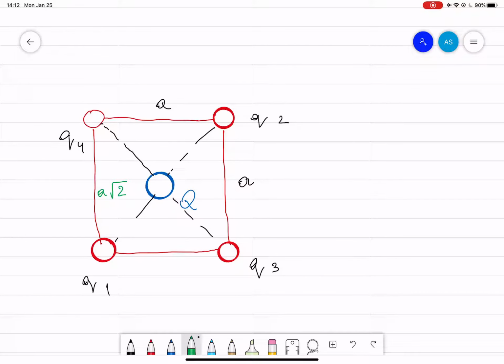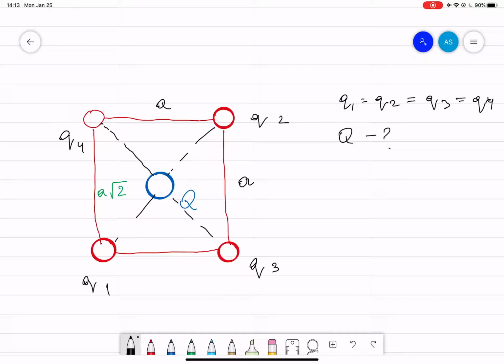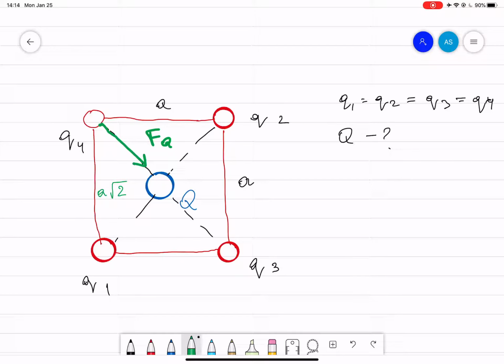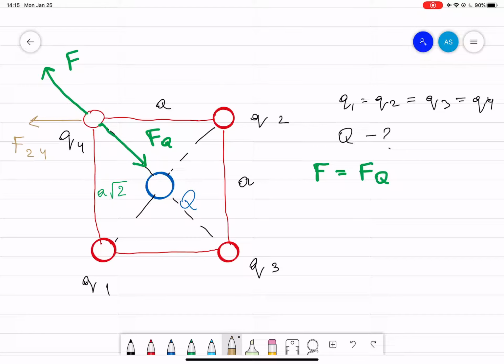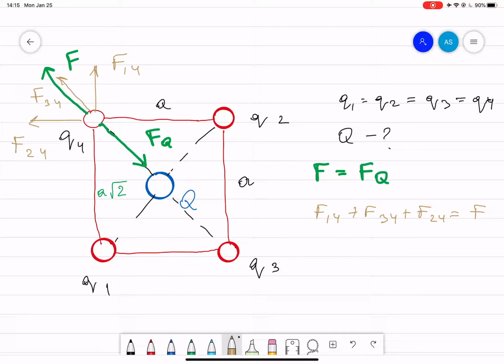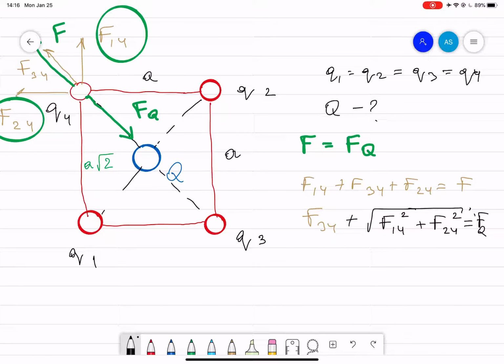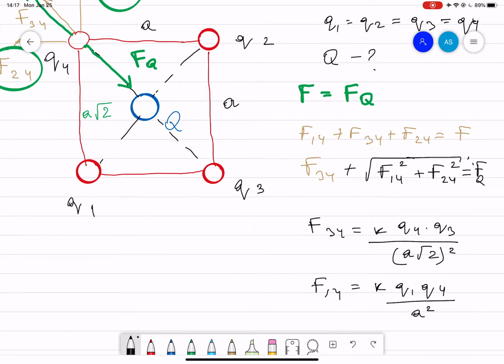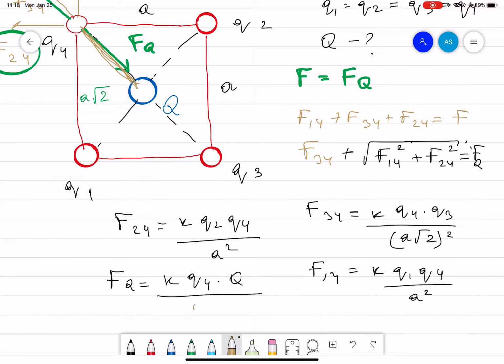Week 2 - Ch 5 - Pr 3 - Electric Force